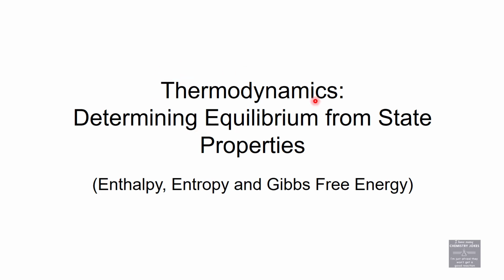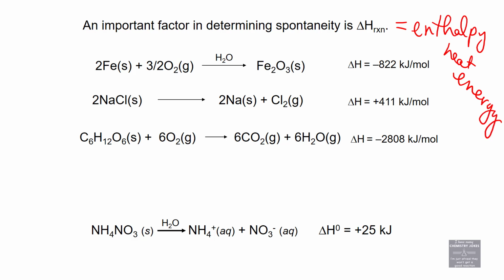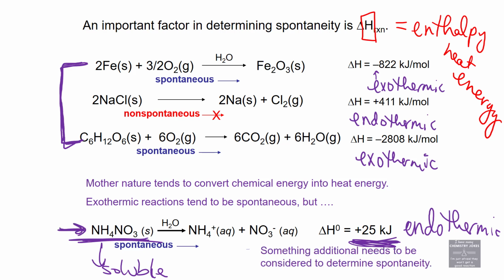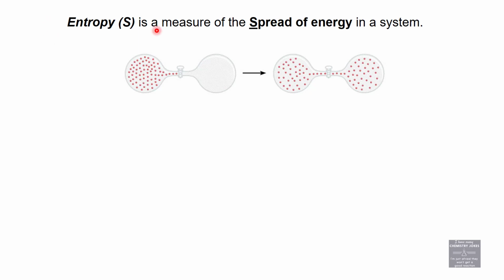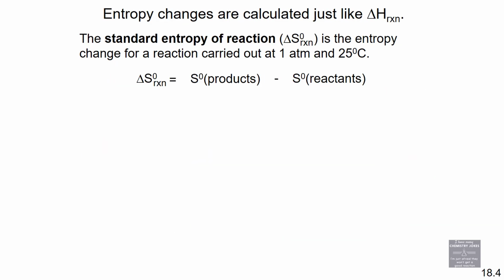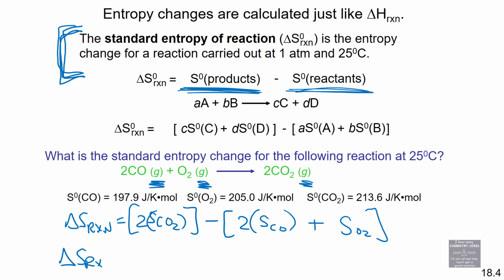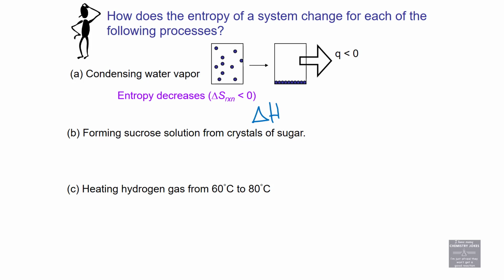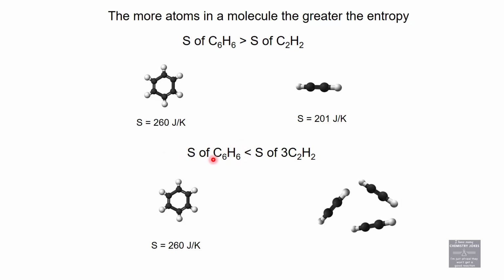01 Intro to Entropy